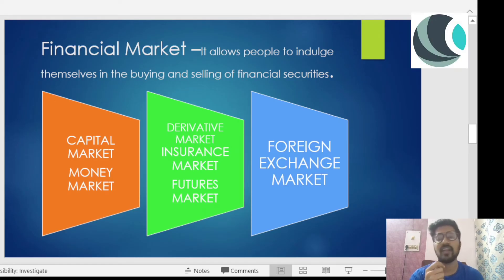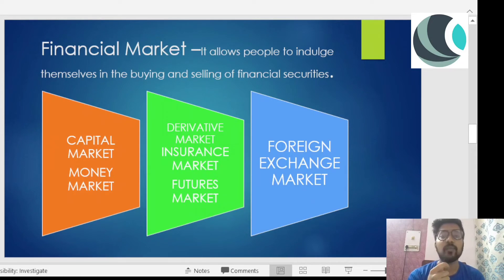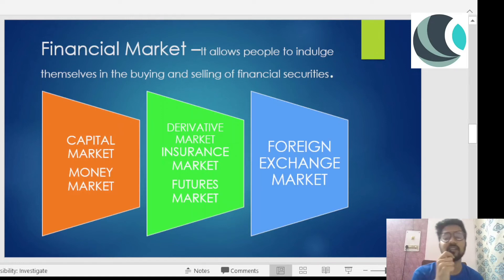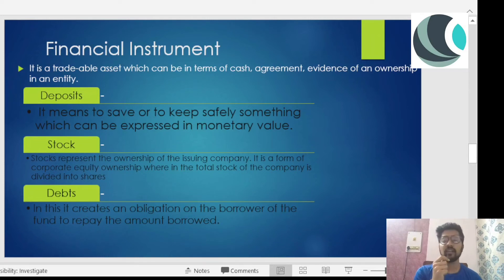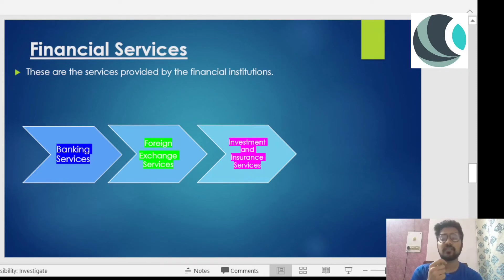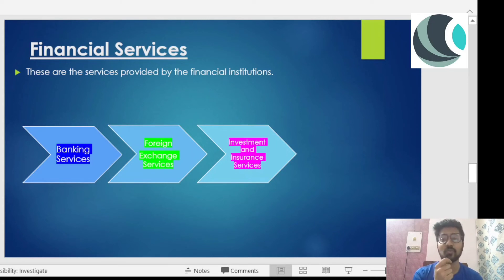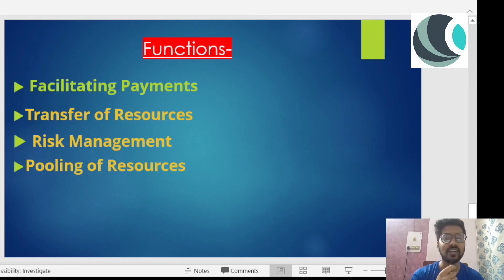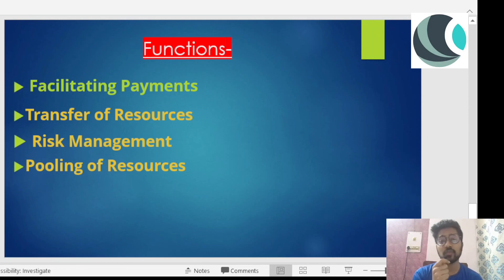TalentBlazer | UGC NET Commerce 08| Banking & Financial Institutions | Unit 7 | Ep 20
Description :  UGC-NET Cracker

TalentBlazer is a fast growing UGC NET & Campus Placement preparations

Our experts are here to ensure you get through your  UGC NET journey with ease .

UGC NET is an essential exam to prepare for JRF & Assistant professor selections

In this video you will get sufficient information for commerce paper 2 unit 07 about Financial System.

With TalentBlazer you get to learn a lot through sample papers & mock tests

- Team TalentBlazer